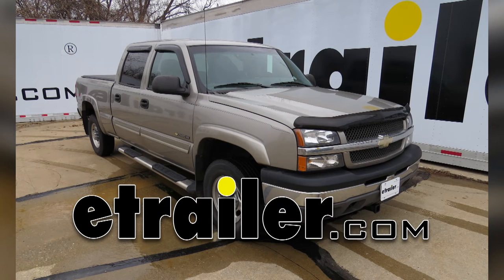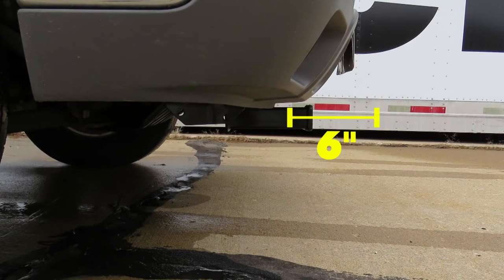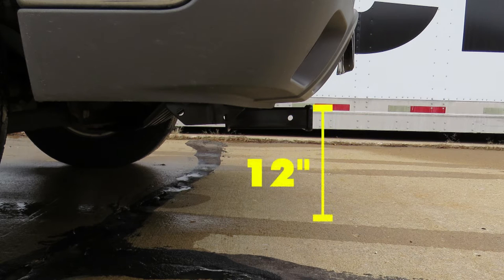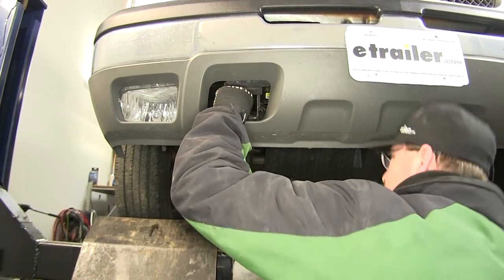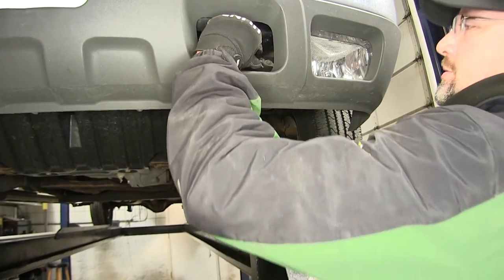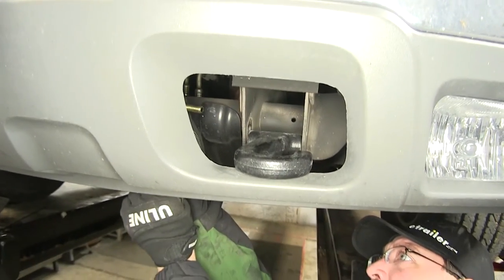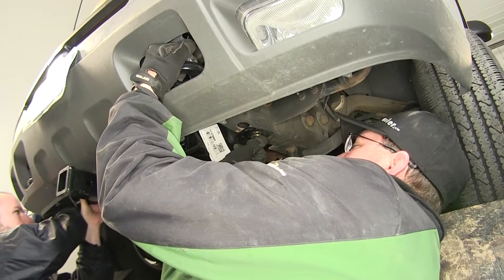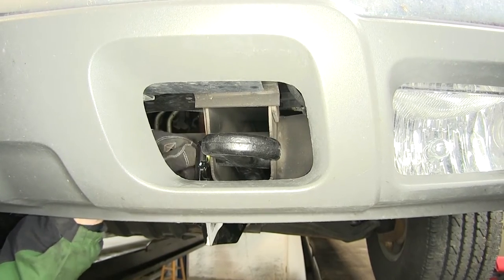etrailer | DIY Install: Curt Front Mount Trailer Hitch Receiver on your 2003 Chevrolet Silverado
Today on our 2003 Chevy Silverado 1500, we'll be installing the Curt Front Mounted Hitch, part number 31108. Here's what our hitch will look like once installed. Next, we'll give you a couple of measurements to assist you in selecting accessories for your new hitch, such as a snowplow, front mounted cargo carrier, or a wench. From the center of the hitch pin hole to the front edge of our bumper is 6 inches. From the top of the receiver tube opening to the ground is 12 inches. We'll now go ahead with the installation. To begin our install, we'll first need to remove the manufacturer's tow hooks. To do that, there are 3 fasteners for each, one on each side of the tow hook, and the rear fastener here at the bottom. As we remove the tow hook fasteners, we'll go ahead and set them aside as they will not be reinstalled, but we will reuse the manufacturer's tow hook. We'll go ahead and put the tow hook back in place over the attachment points.

As we reuse the manufacturer's tow hooks we'll use the weld nuts built into the tow hook as our attachment points for the new hitch. For our bottom attachment point here in the frame, our new bolt and conkle tooth washer will go through the hitch, through the frame and into the weld nut of the tow hook. The inside attachment point is going to be the new bolt and split lock washer, going through the hitch, through the frame, and again into the weld nut. We're now ready to go ahead and put our hitch in place. It's a good idea to get an extra set of hands to help you hold the hitch while you install the fasteners. We'll go ahead and put our hitch up to the frame and install the bottom attachment points first. Each application will be slightly different.

On applications where you have space between the frame and the hitch, you can add flat washers. They're supplied with the install kit. We'll go ahead and slide the flat washers in place, and then our fastener. Now with our hitch hardware in place, we'll go ahead and reinstall the manufacturer's bolt on the outside of the frame. Once we have all the hardware in place on both sides, we can go ahead and tighten them down. With all our fasteners tightened down, we can go ahead and torque to specifications, as indicated in the instructions. That will complete the install of our Curt Front Mounted Hitch, part number 31108 on our 2003 Chevy Silverado 1500. .